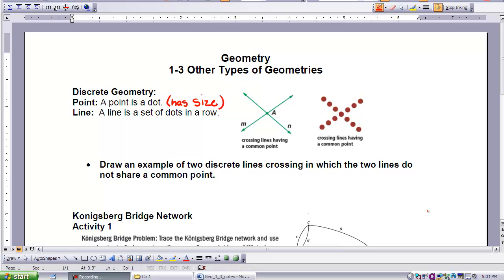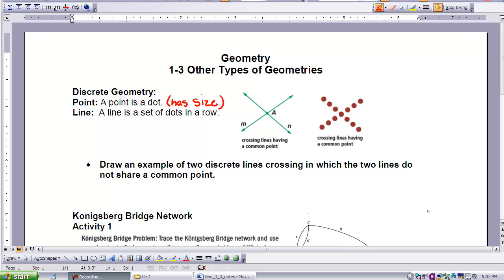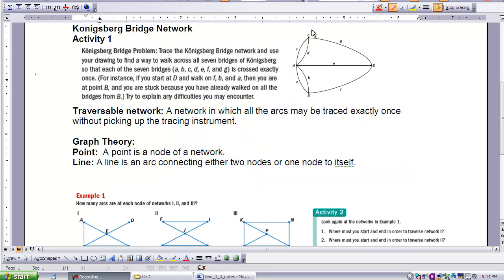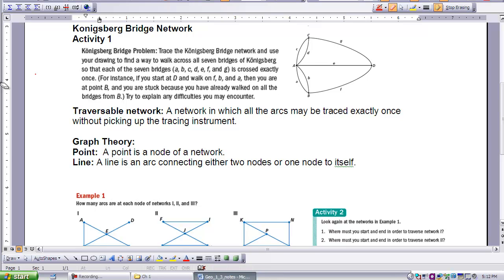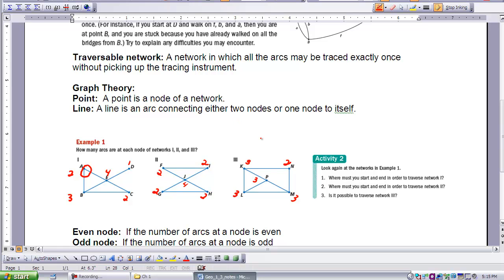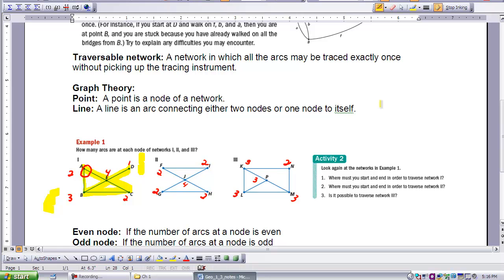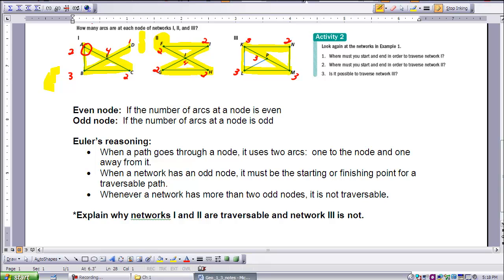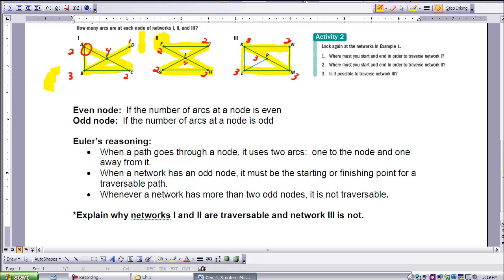Geometry Lesson 1-3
Other Types of Geometry